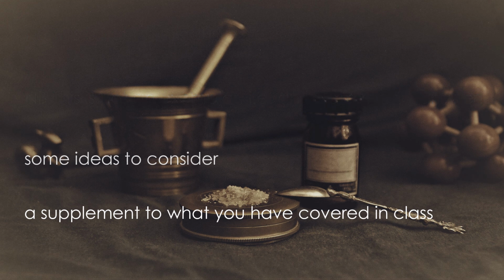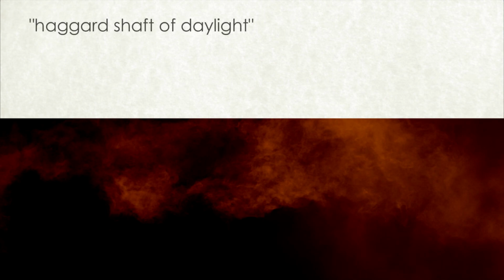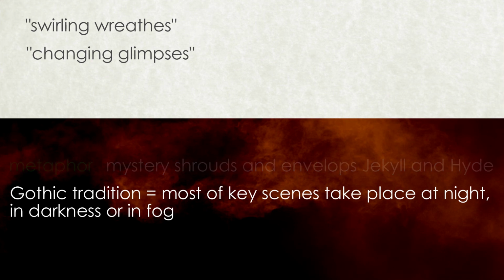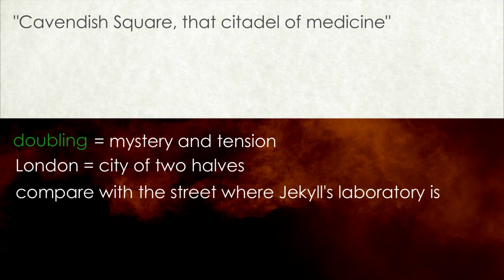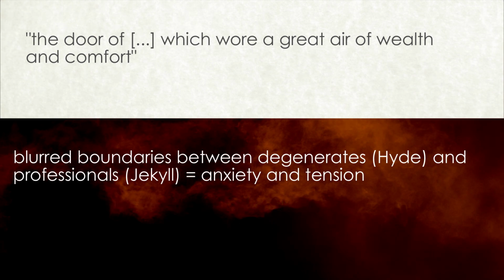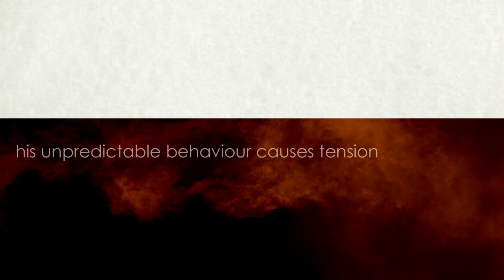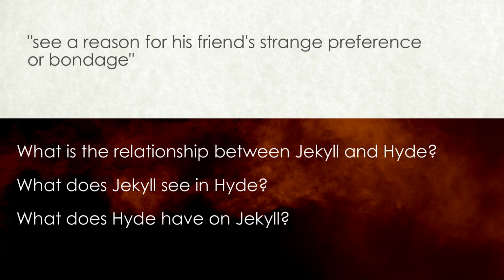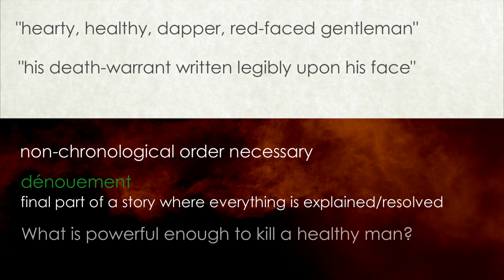Mystery and tension in The Strange Case of Dr Jekyll and Mr Hyde (detailed analysis)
Detailed analysis by Claire's Notes of the mystery and tension created by Robert Louis Stevenson in the novel The Strange Case of Dr Jekyll and Mr Hyde
Relevant to AQA, OCR and Edexcel

About me:
I have been an English teacher and private tutor for more than 20 years.

Please note that any literature analysis is highly subjective and may disagree with analysis by another person. All interpretations are valid if they can be justified by reference to the text. This interpretation is my own: it is not exhaustive and there are alternatives!